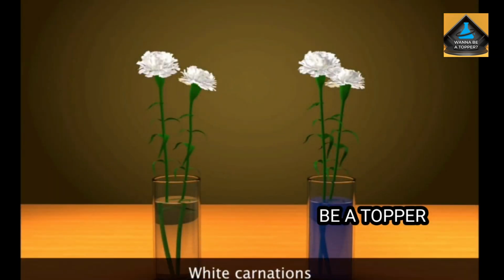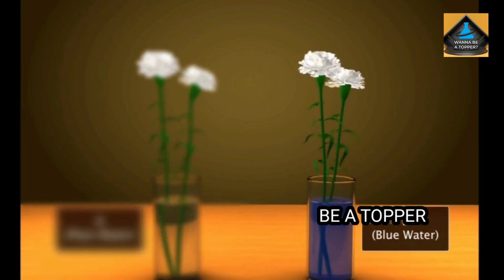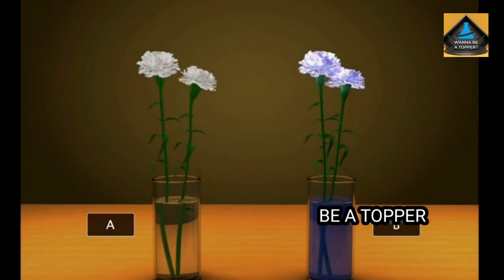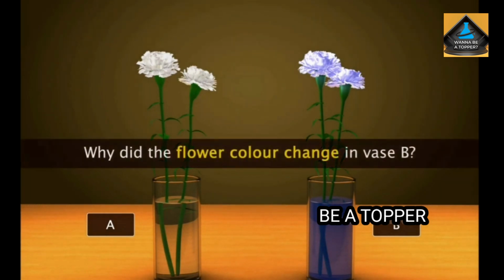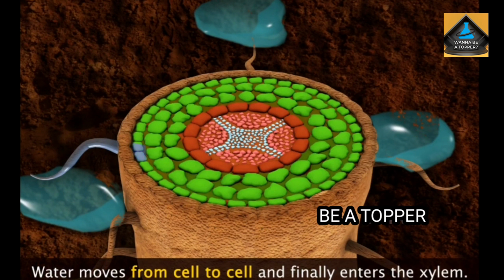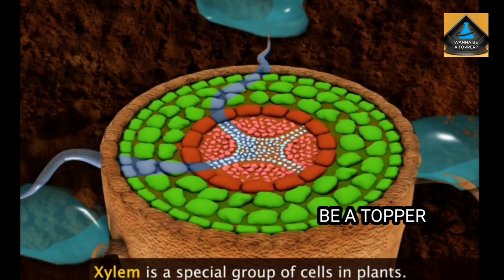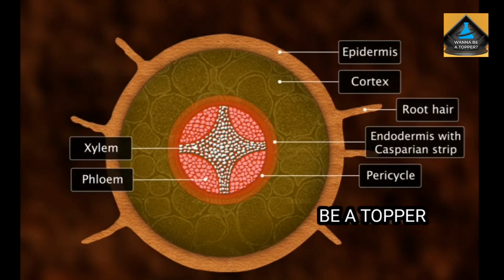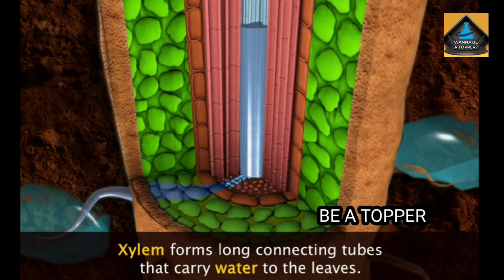LIFE PROCESS | TRANSPORTATION IN PLANTS | PART 3:2 | CBSE | CLASS 10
IN THIS VIDEO I'VE EXPLAINED ABOUT TRANSPORTATION IN PLANTS PART 3:2